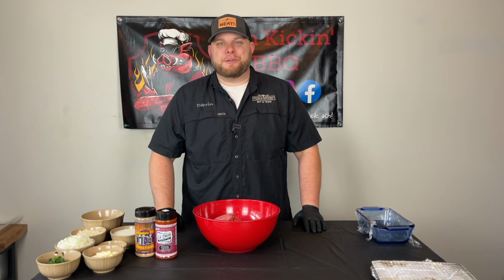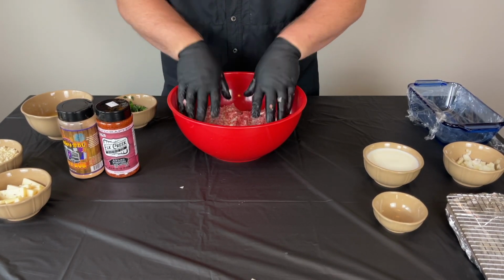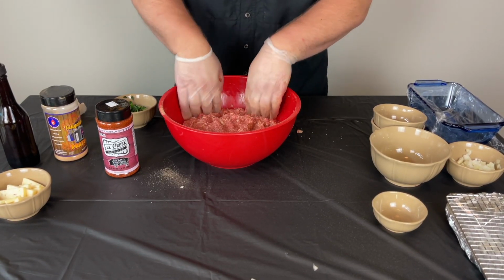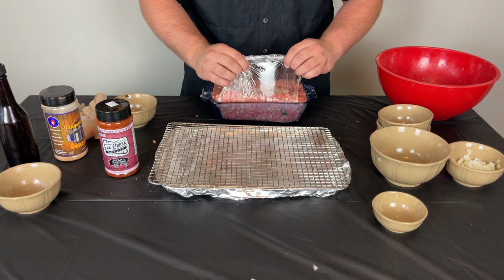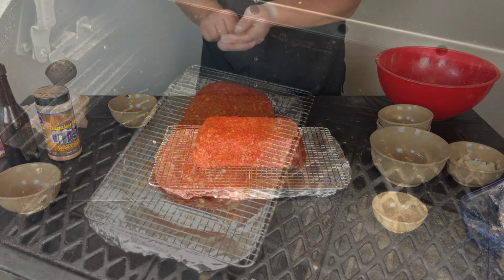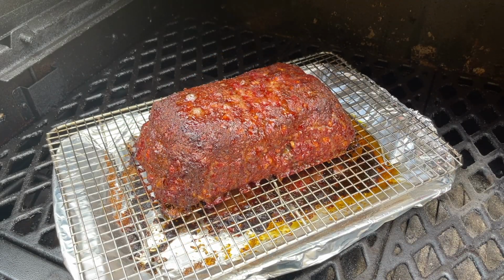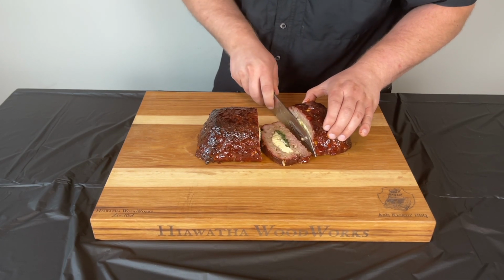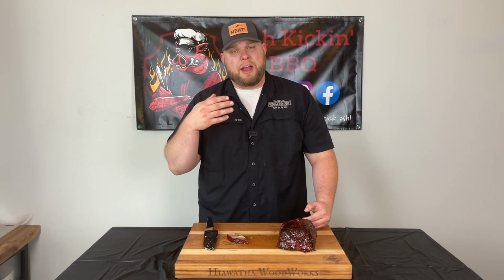Smoked BBQ Stuffed Meatloaf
This delicious Smoked BBQ Stuffed Meatloaf is cooked on your pellet grill. The smoky flavor of the Cookinpellets Perfect Mix pellets pairs perfectly with the layers of BBQ, spinach, and cheesy goodness. This amazing meatloaf will become a family favorite for dinner! Smoke On!